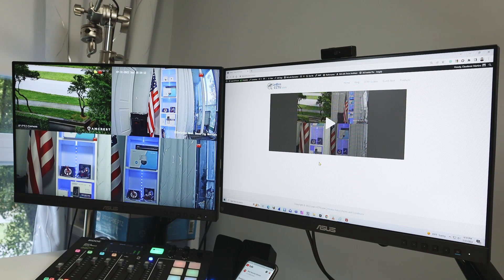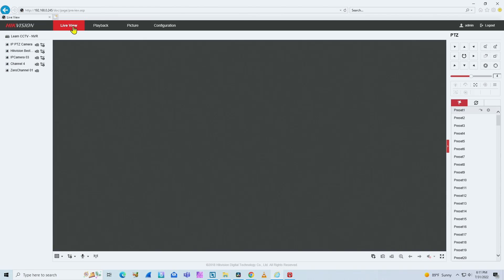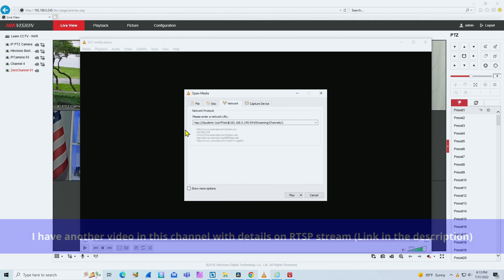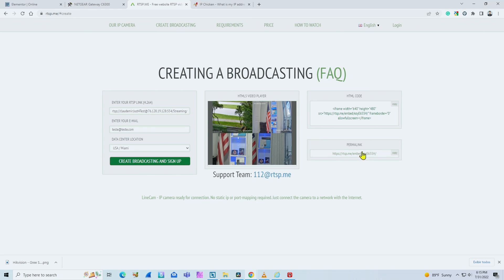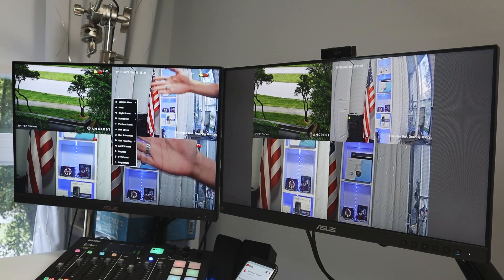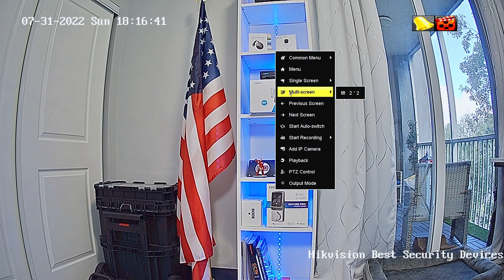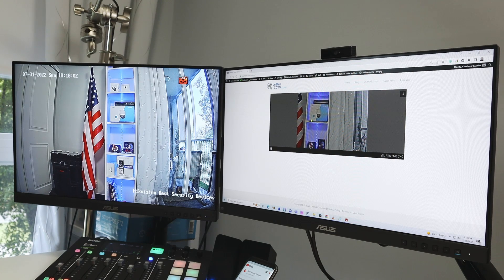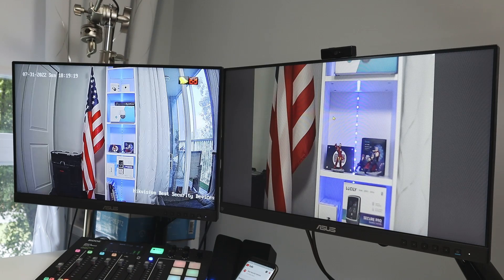Hikvision NVR Streaming to a Website [ for Free ]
Hikvision NVR Streaming to a Website via RTSP protocol

In this video, I show how to set up a Hikvision NVR to stream video directly to a website. You can embed a code into a Webpage or blog and make it work.